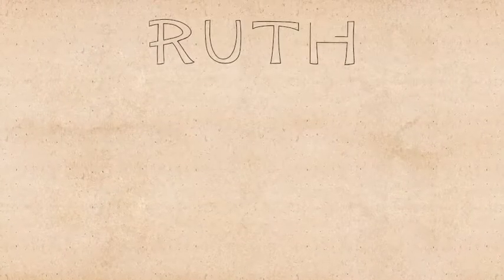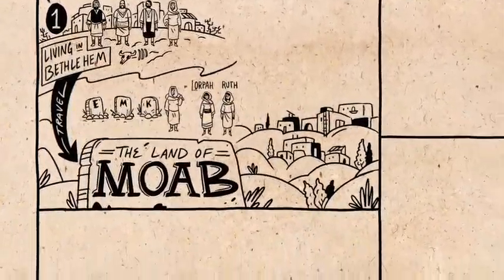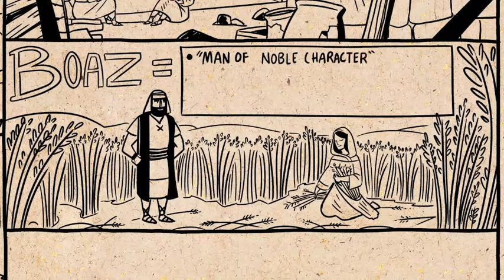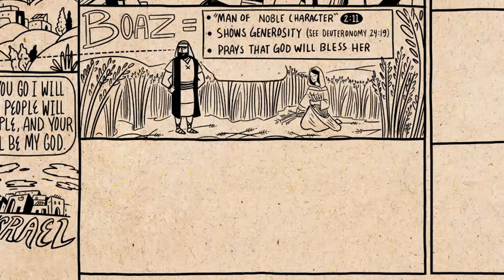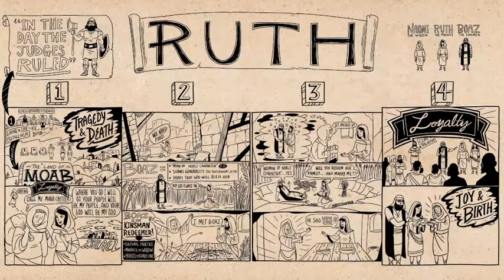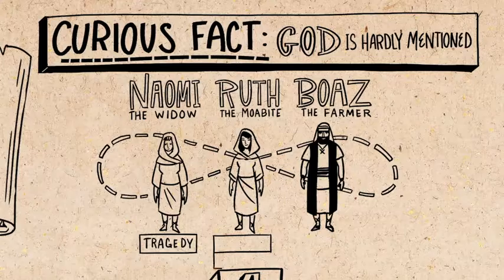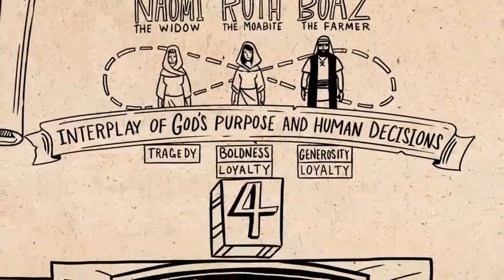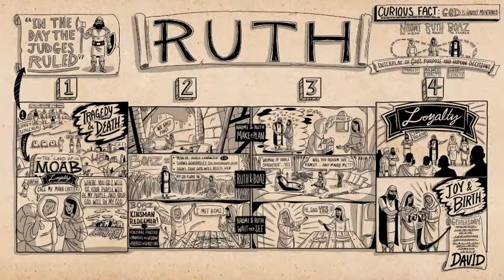Ruth - Judith Anniss - 19th Feb 2017 Manc AM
Judith takes us through the next book in our "Story of the Bible Series" - the amazing book of Ruth.